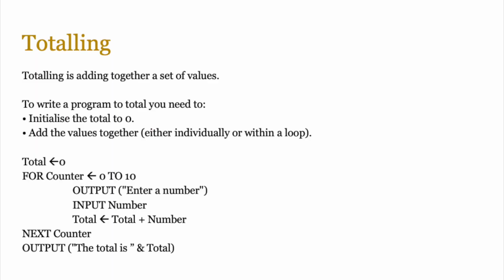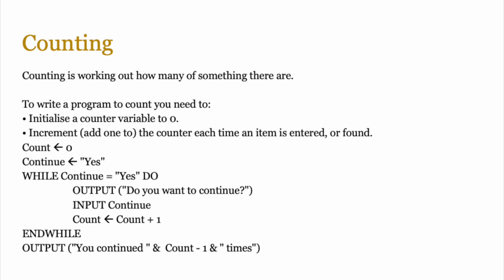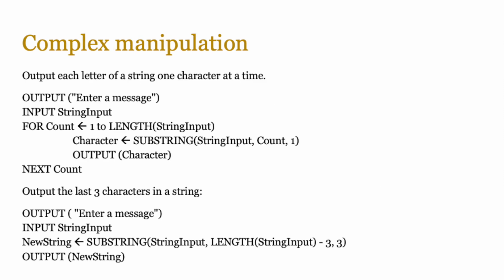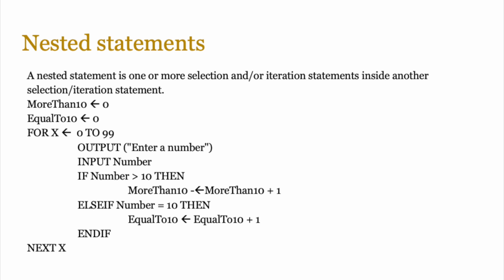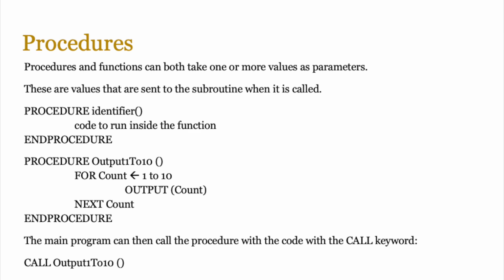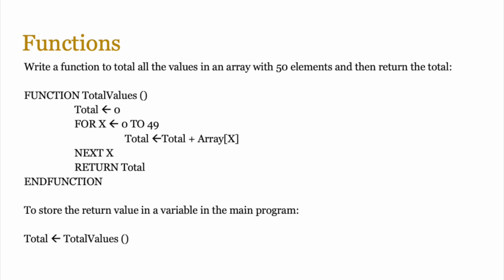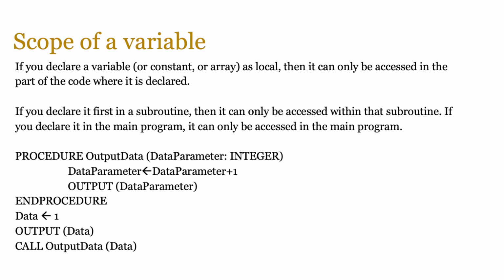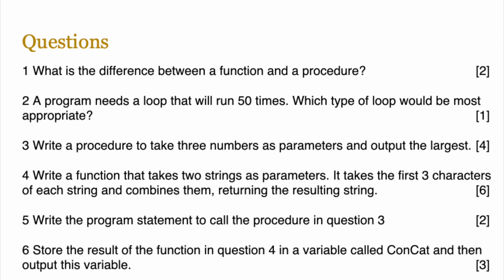Unit 8 Lesson 2 - Programming Constructs 2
This lesson is part of the IGCSE Computer Science series and completes Unit 8 - Programming Constructs. It covers common uses of pseudocode such as totalling, counting, string manipulation, procedures and functions. It also covers the use of local and global variables along with the use of parameters.